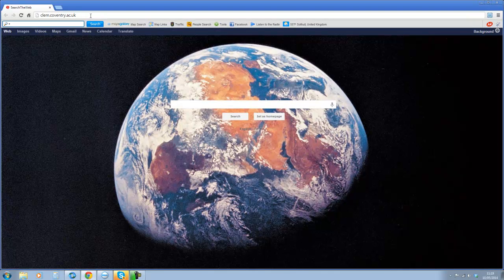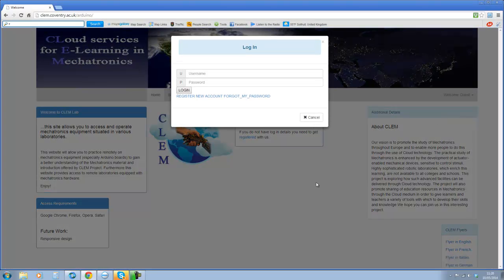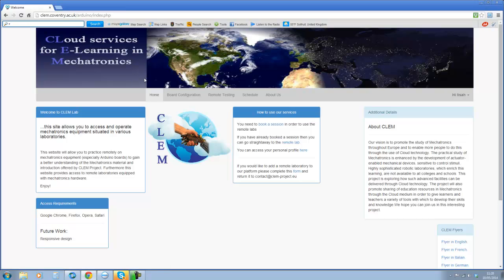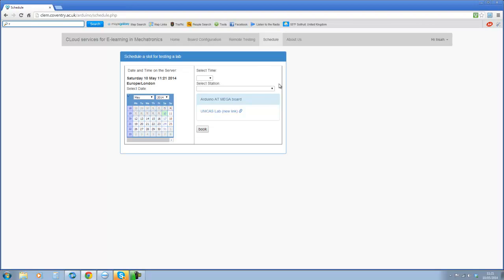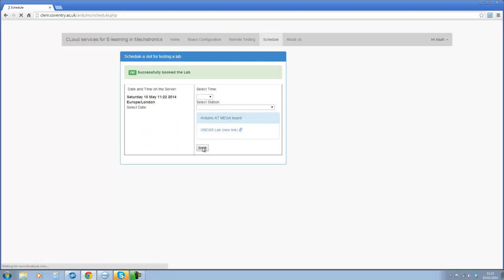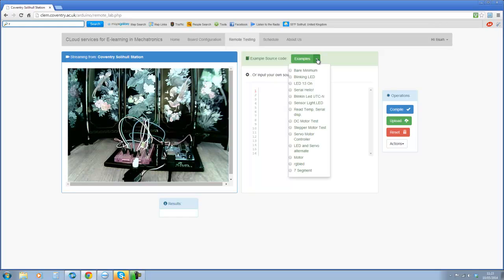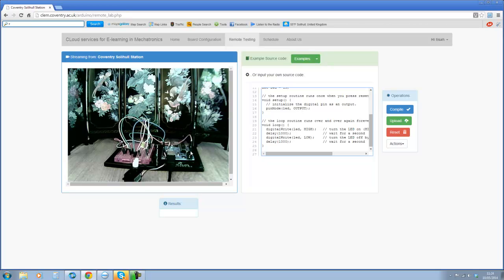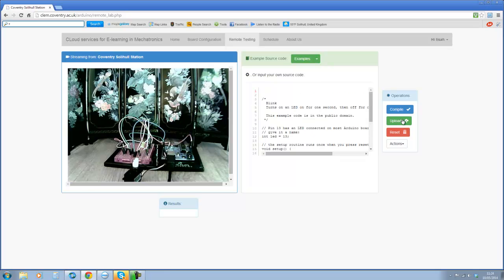CLEM Remote Labs Coventry 1 - Register, log in and run a simple program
This video is about the CLEM remote laboratory suite at Coventry University, UK. It is the first of four.  It covers registering, logging in and running a simple program.